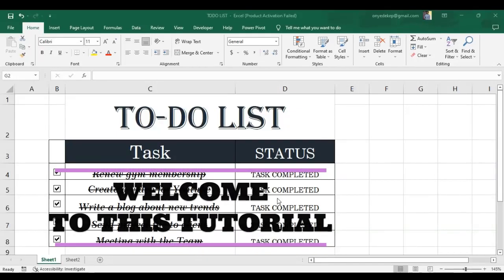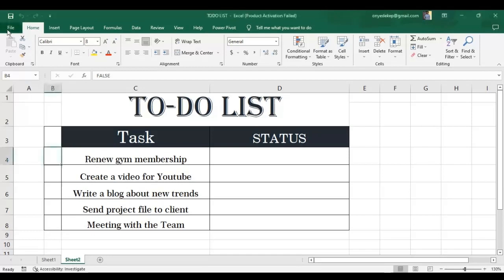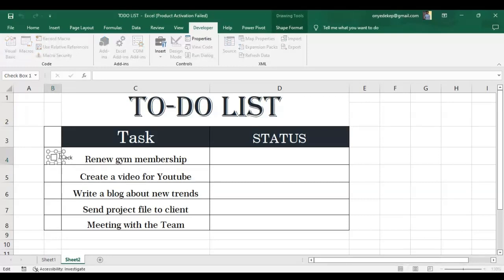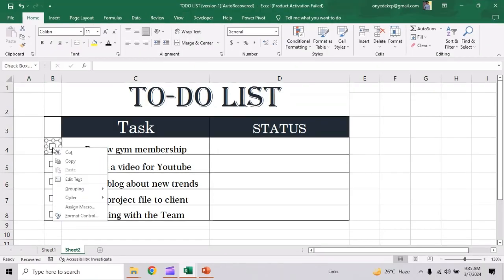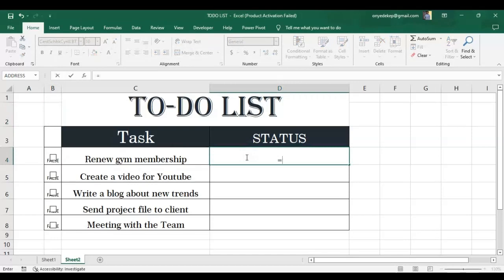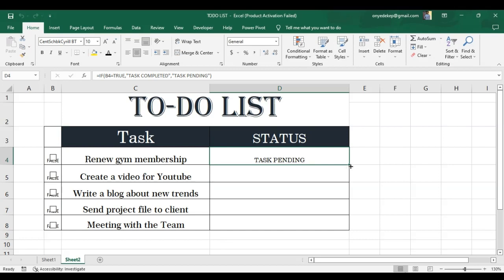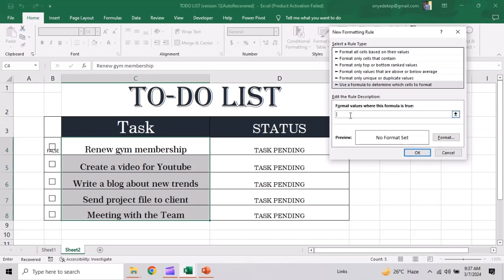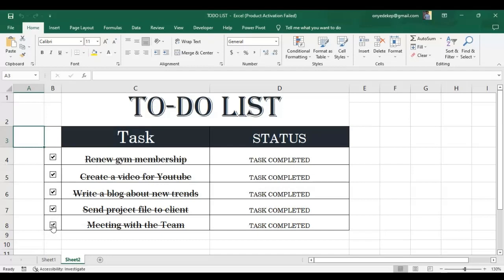How to create a TO-DO-LIST using Excel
In this tutorial; you will learn how to create a to-do list on Microsoft Excel.
The To-do list includes a check box, that you can check and uncheck.
It also includes a list of tasks and task status which indicates when a task is completed.

Create your check box from the developer's menu
If you can't find the developer's menu go to the file menu
File menu - More -Options- Customize ribbon- Activate developer's menu
To adjust the check box, right-click
Duplicate the check box